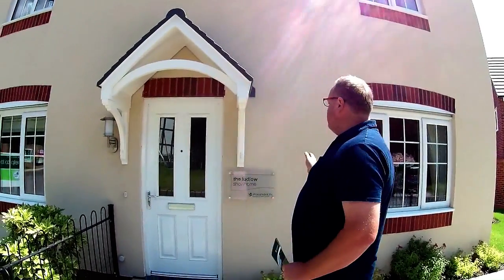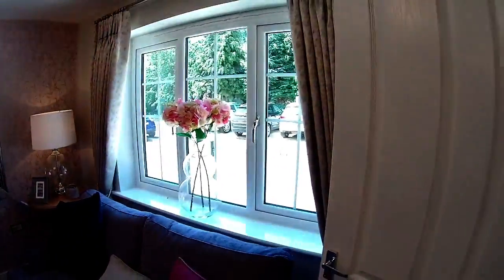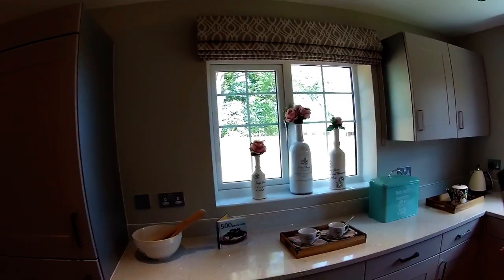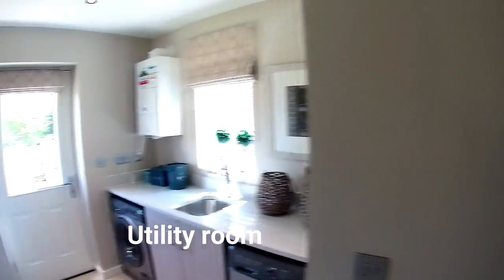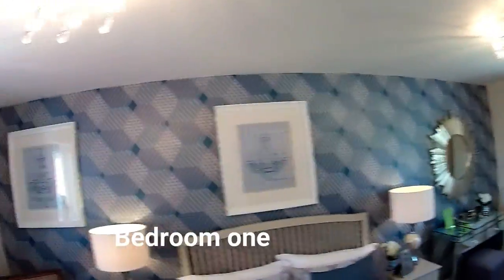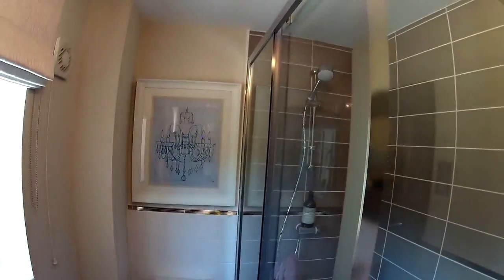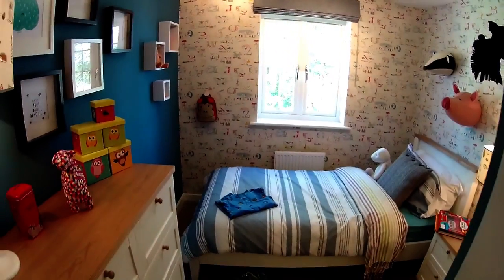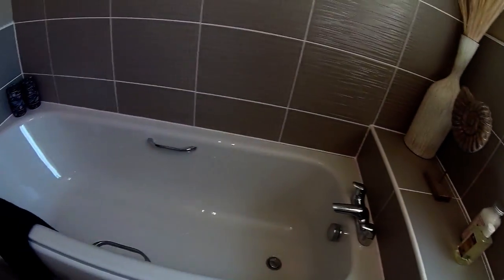Persimmon homes - The Ludlow @ Lyne Hill Meadow, Penkridge, Staffordshire by Showhomesonline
DEVELOPER:  Persimmon Homes
HOUSE TYPE: The ludlow
BEDROOMS: 4
ELEVATION:   Render
DATE VISITED:  2/7/17
CURRENT PRICE :   starting from £159,950
LOCATION:Lyne Hill Meadow, Stafford Road, Penkridge, Staffordshire, ST19 5NT

Development and area information
Lyne Hill Meadow is set in the small, yet perfectly formed town of Penkridge in Staffordshire. With its fantastic transport links to bigger cities, yet still retaining its semi-rural charm, it’s a popular place to live.

Sought-after market town location
Ideal for commuting to Stafford or Wolverhampton
Short walk to the train station
Good selection of local amenities
Surrounded by stunning countryside
The market town of Penkridge in South Staffordshire lies between Stafford, 7 miles to the north and Wolverhampton, 10 miles south, and is nestled on the east bank of the River Penk.

Living in Penkridge means you’ll be able to enjoy its semi-rural location but still make use of its excellent commuter links and local amenities. The development is situated just off the A449 giving excellent road access to the M6 either heading south at junction 12 or north at junction 13. Living here means you’ll also be able to enjoy the benefit of a mainline railway station with direct access to Birmingham and beyond.

If you’re a fan of the great outdoors then this location will be ideal as you’ll have beautiful countryside and canal walks on your doorstep and are just minutes from Cannock Chase Area of Outstanding Natural Beauty with its stunning walks and vistas. Furthermore; we are improving a disused railway line that runs adjacent to the development which will be an excellent recreational area – perfect for cycling in a safe environment.

Local leisure…
Penkridge has its own leisure centre which has a small swimming pool, sports hall and fitness suite, located adjacent to Walgarston High School off the Cannock Road. There is a private health club at the Hatherton House Hotel within the town centre. The area also boasts a good selection of sporting and leisure activities, including fishing at Pillaton Hall Farm, golf at Chase Golf Club and horse riding at Cannock Chase Trekking Centre.

The town is famous for its traditional open stall market held every Wednesday and Saturday so you’ll able to buy delicious fresh local produce all year round. Lyne Hill Meadow is also within walking distance of the local supermarket as well as well-respected local schools for children of all ages.

With its great location, superb selection of amenities, fantastic local schools and speedy transport links, Lyne Hill Meadow is bound to be popular with young professionals and families alike.

Introducing  The Ludlow, 4 Bedroom Detached Home

A superb 4 bedroom detached home with detached garage.

The ground floor comprises of lounge with french doors leading into the rear garden, study, kitchen with adjoining dining area, separate utility leading from the kitchen with a door leading into the rear garden and cloakroom.

The first floor has all 4 bedrooms; the master bedroom has an en suite bathroom, and you will also find the family bathroom.

ROOM DIMENSIONS.
GROUND FLOOR

Lounge:
17' 9'' x 11' 0'' (5.41m x 3.35m)
Kitchen:
13' 7'' x 8' 11'' (4.15m x 2.72m)
Study:
10' 0'' x 9' 1'' (3.5m x 2.77m)
Dining area:
10' 0'' x 10' 3'' (3.5m x 3.12m)

FIRST FLOOR

Master bedroom:
17' 9'' x 11' 2'' (5.41m x 3.40m)
Bedroom 2:
13' 4'' x 9' 1'' (4.6m x 2.77m)
Bedroom 3:
10' 2'' x 9' 5'' (3.10m x 2.87m)
Bedroom 4:
10' 2'' x 8' 1'' (3.10m x 2.46m)